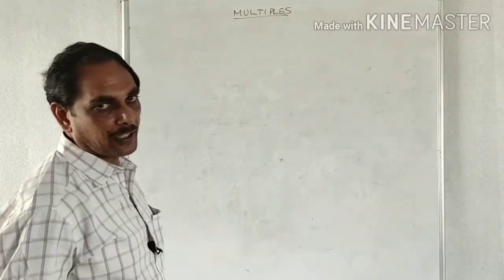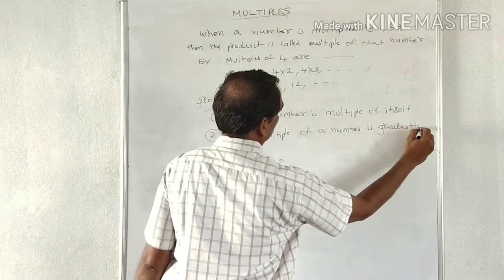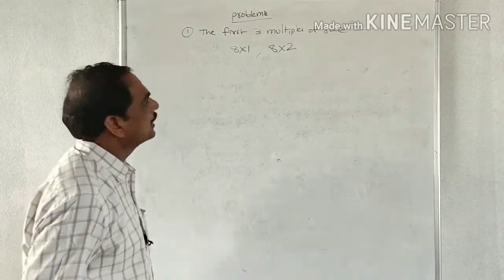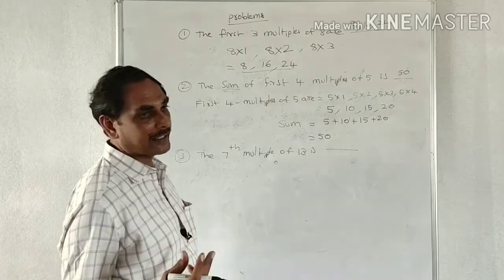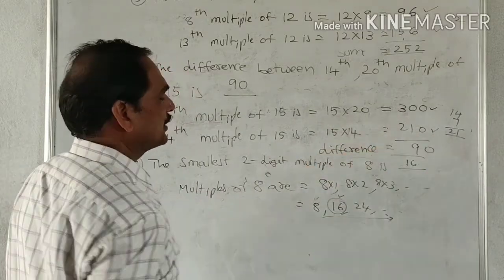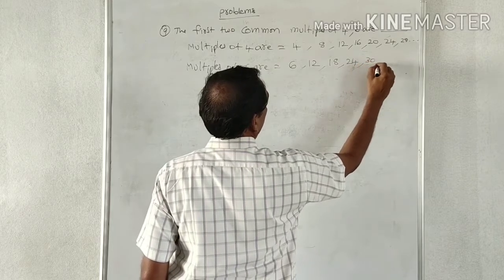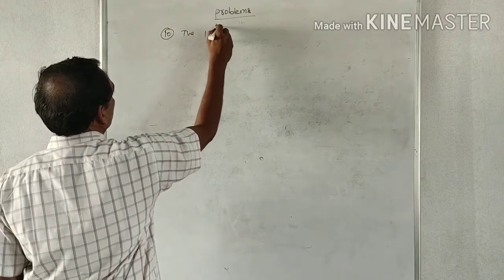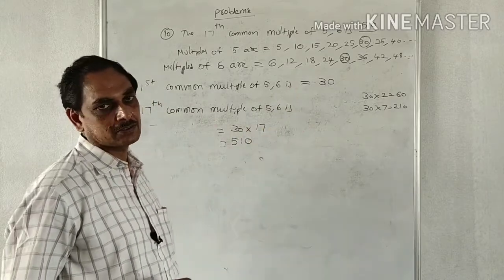NUMBER SYSTEM - Multiples - 1